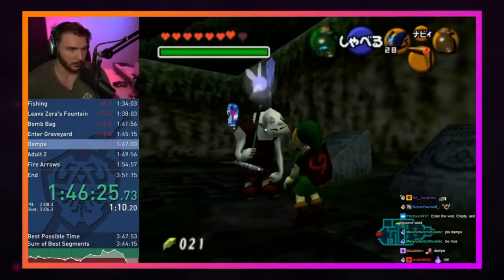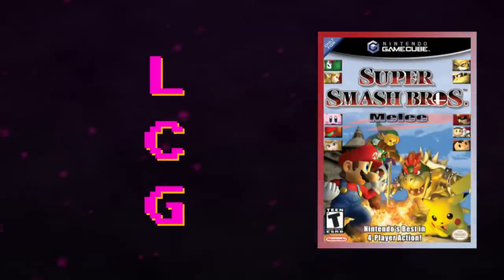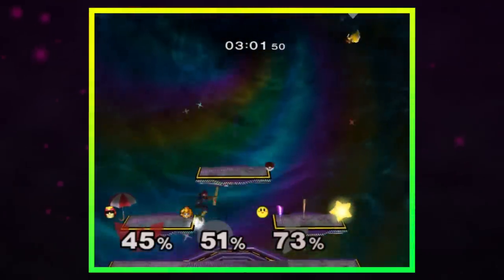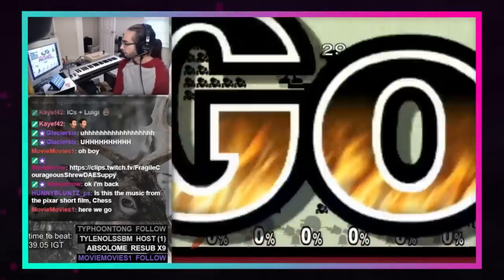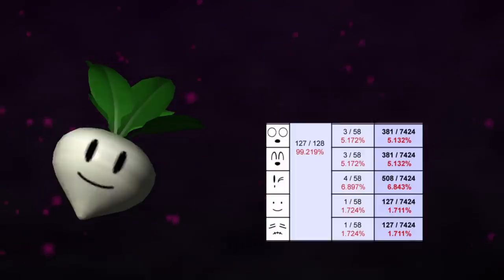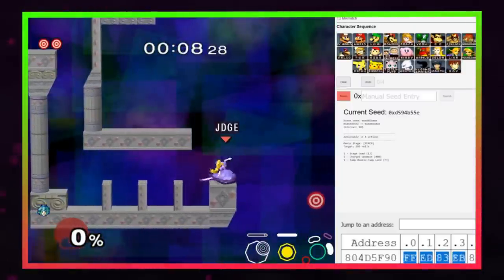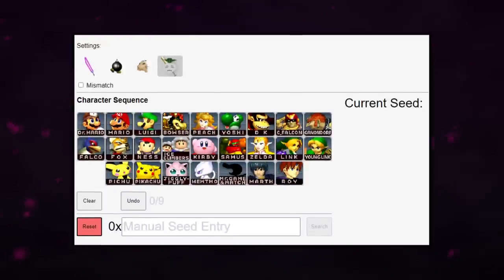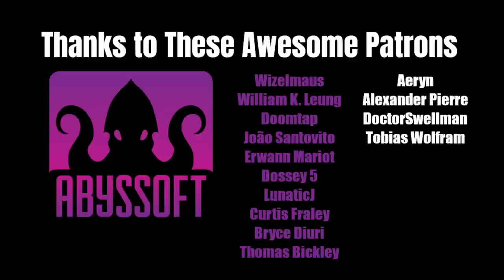How Speedrunners Broke Melee By Eliminating Luck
Music

Footage

Chapters
00:00 - Intro
02:00 - How RNG Works
03:55 - All Stars Speedrun
07:35 - Peach Break The Targets
10:45 - Problems with HRC RNG
12:02 - HRC gets Solved
15:05 - Is this possible in multiplayer